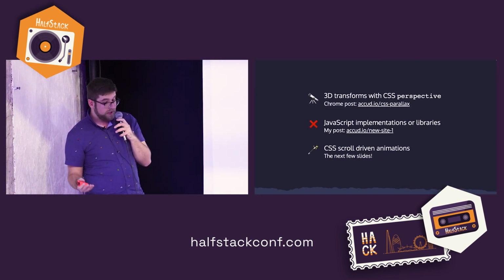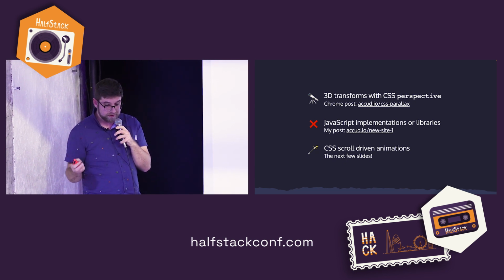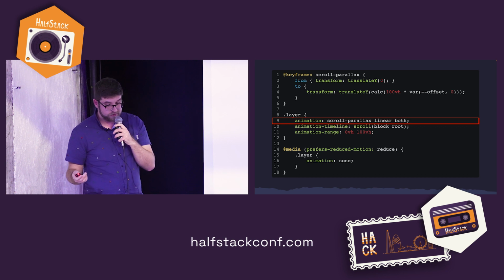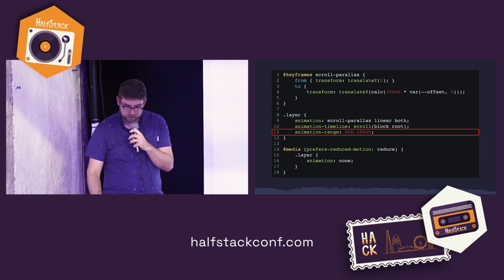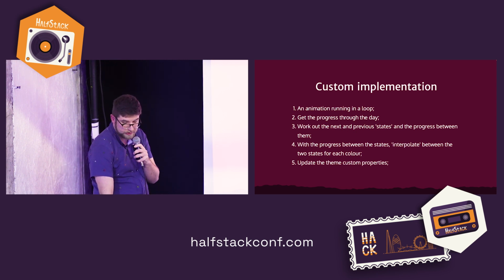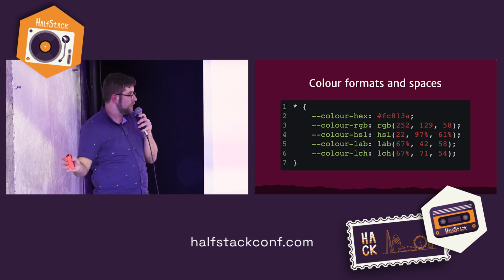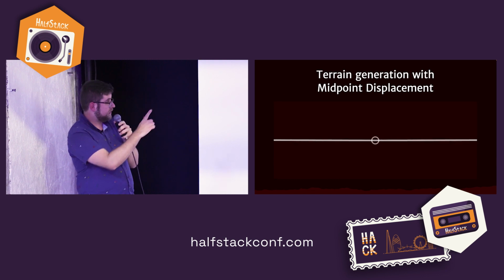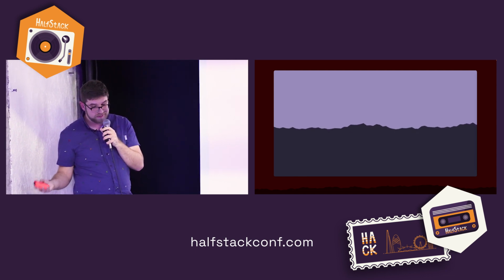Creative Web: Building dynamic websites for work and play